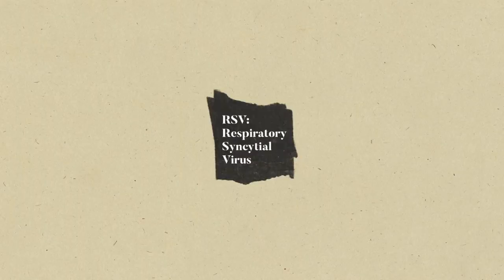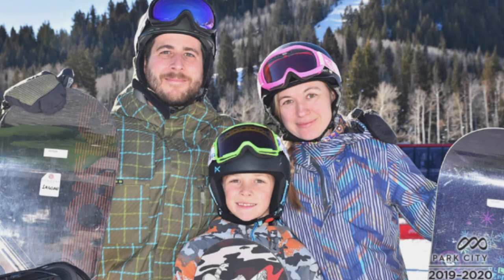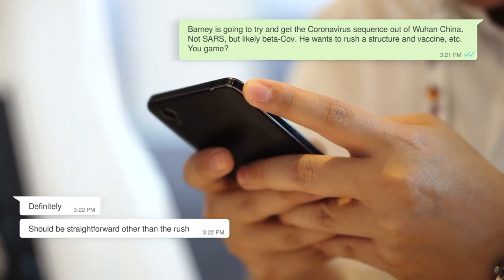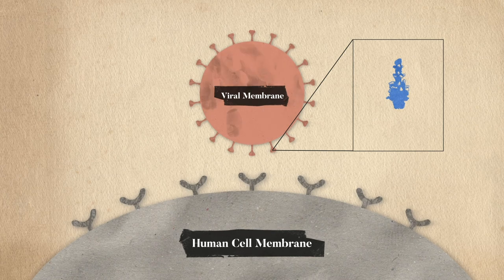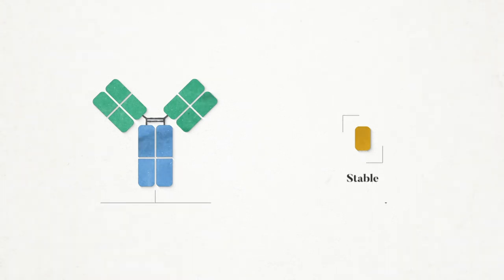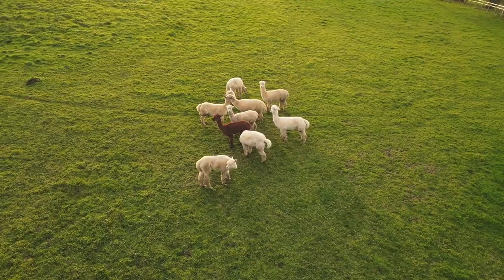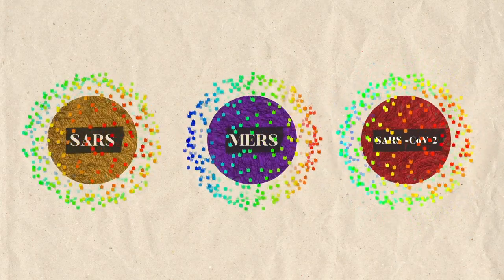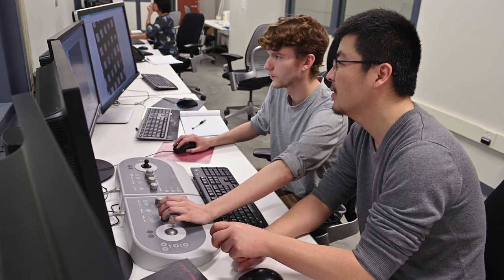2020 Awardee: A Llama Named Winter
AWARDEES: Jason McLellan and Daniel Wrapp
FEDERAL FUNDING AGENCIES: National Institutes of Health, Department of Energy